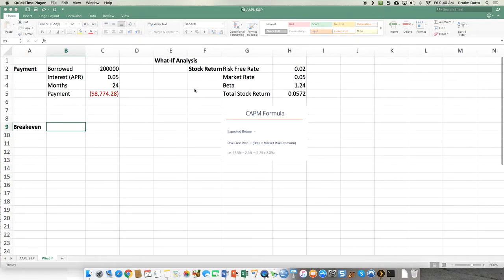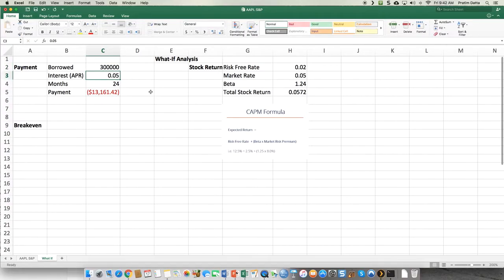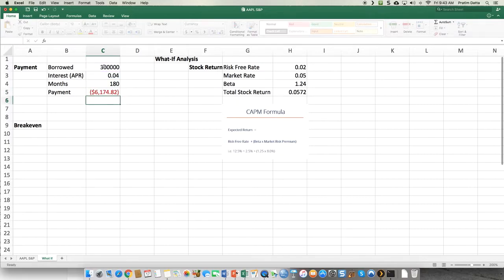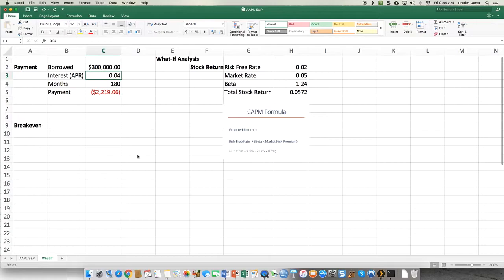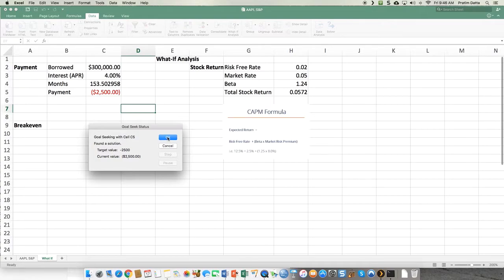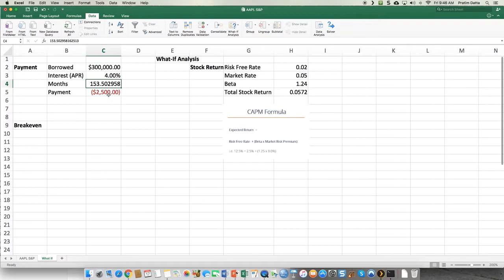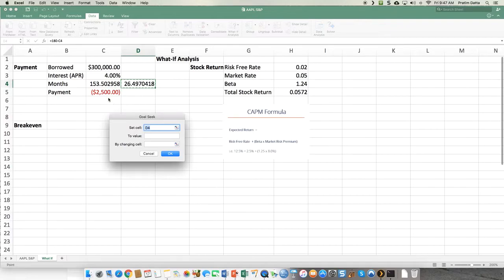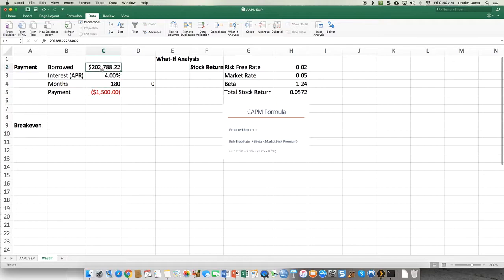What if Analysis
Excel What-If Goal Seek Analysis for Amortization, Breakeven Point (BEP), and CAPM using Stock Beta